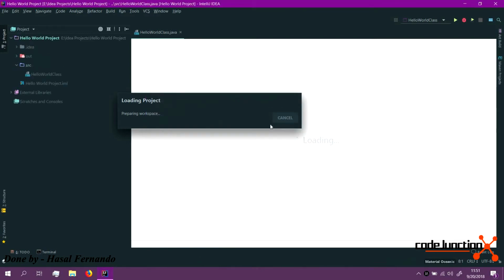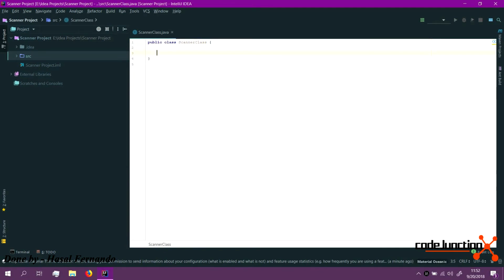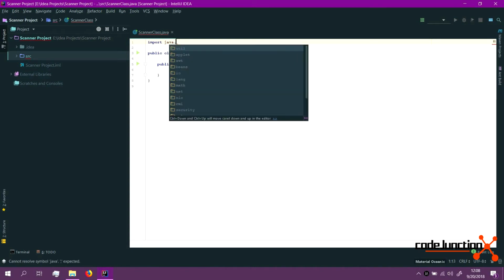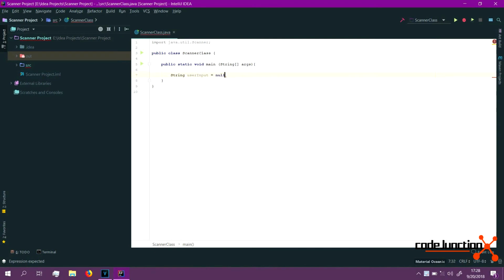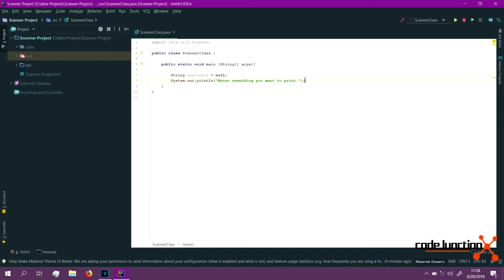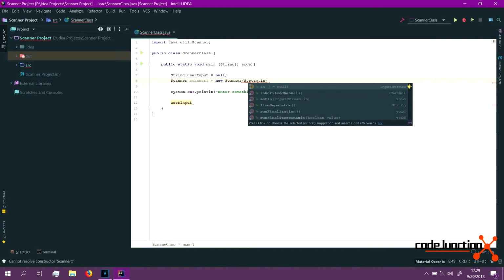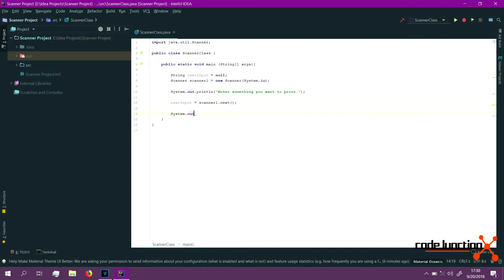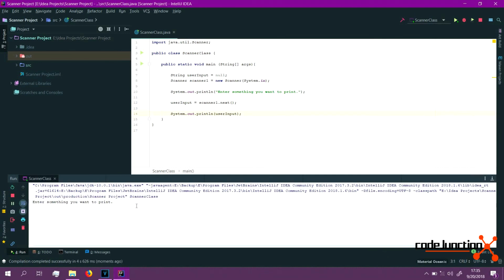Scanner Object - JAVA Tutorials (English) #4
Now that we know how to print something using JAVA, we are moving on to getting a user input using Java. In this tutorial, we are getting a user input and going to print it in the console of the IDE.

The tutorial series is done by Hasal Fernando